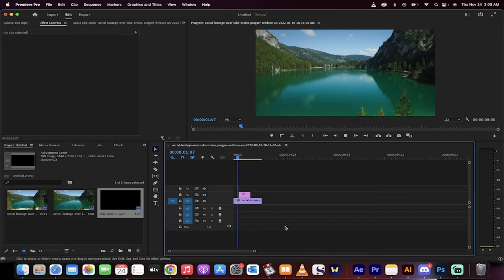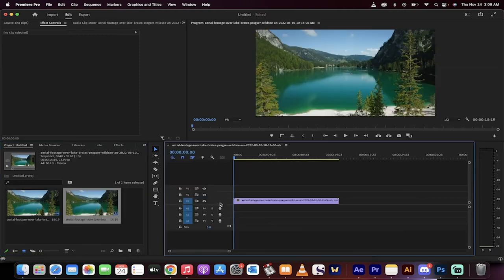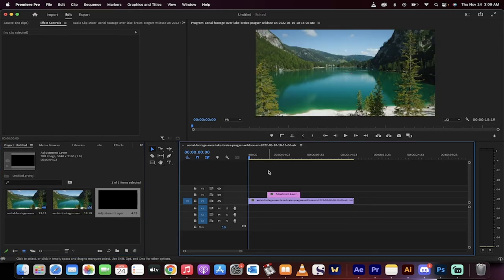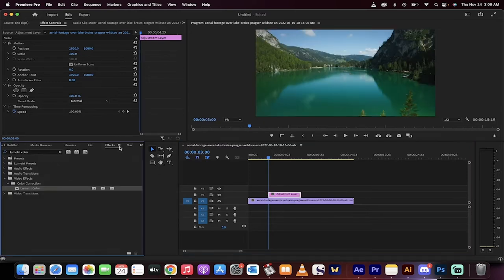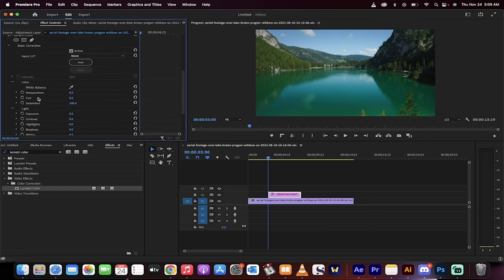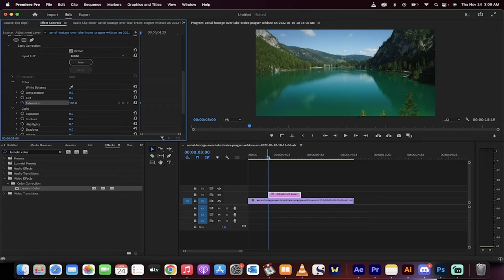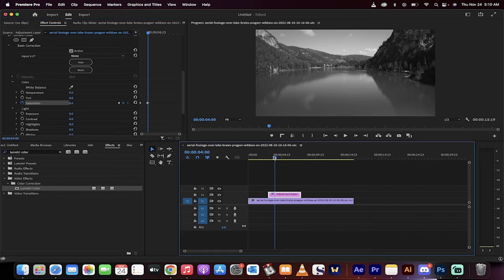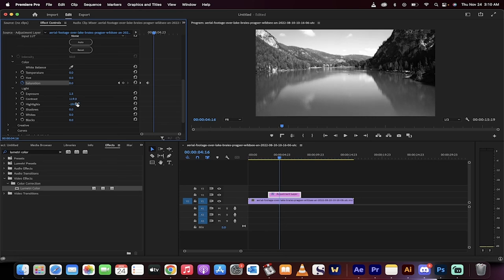How to Create a Color To Black And White Transition - Premiere Pro 2023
In this quick tutorial I show you step by step how to create a color to black and white video transition using Adobe Premiere Pro 2023.  The first step is to create an adjustment layer.  Next, place it on Video track 2 where you want the transition to begin.  Now go to your effect panel and add the lumetri color effect to your adjustment layer.  Go to basic correction, and click on the stopwatch beside saturation.  Move forward to where you want the transition to end and reduce the saturation from 100 to 0.